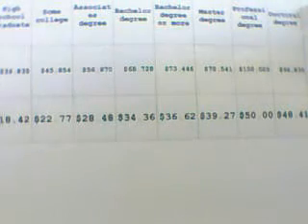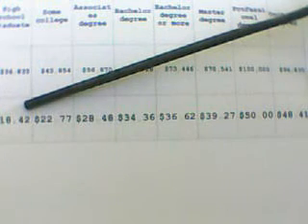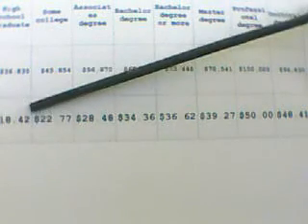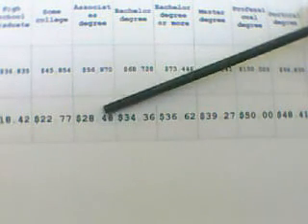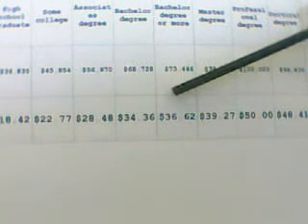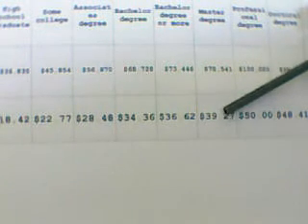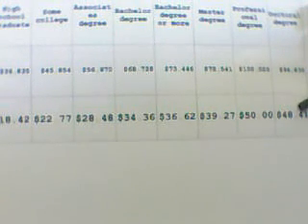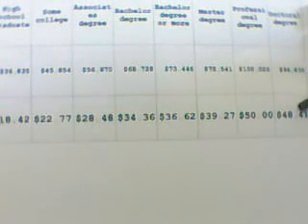God Wants you to get a college degree and become a specialist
The value of College